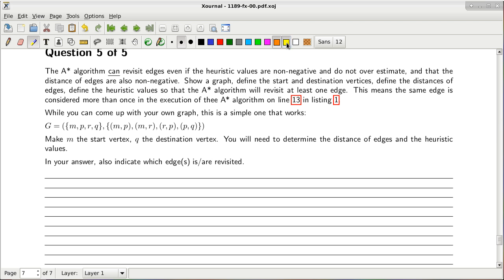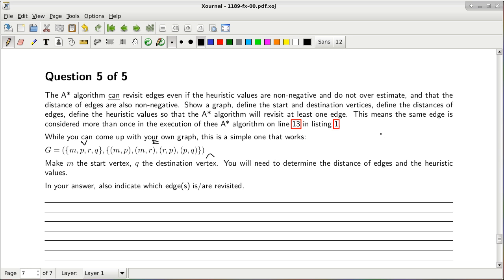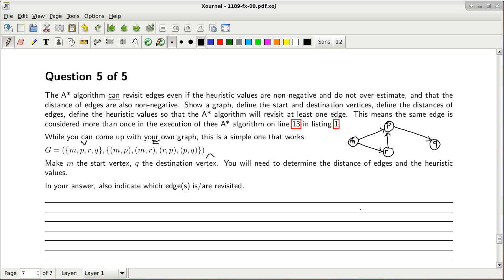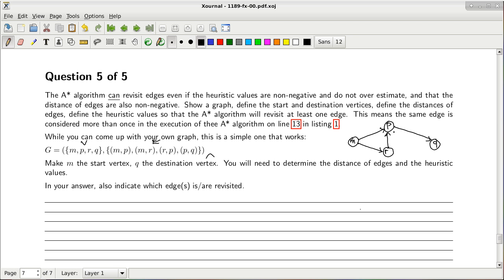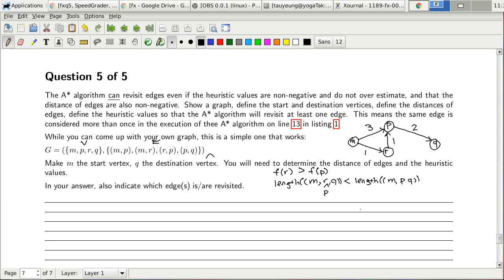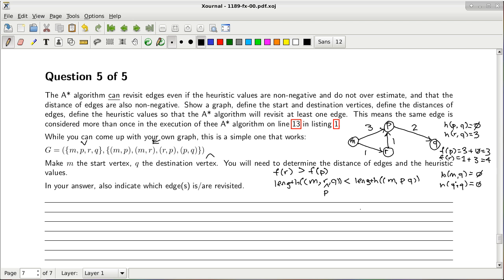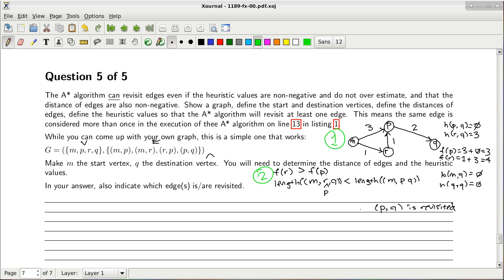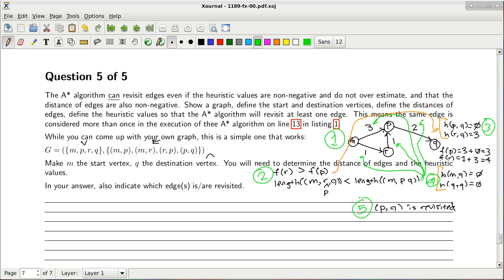20181231 cisp440 fxq5